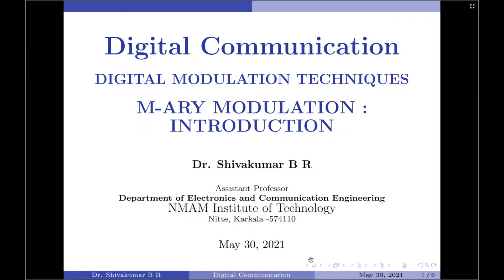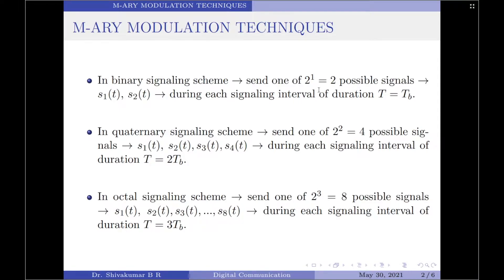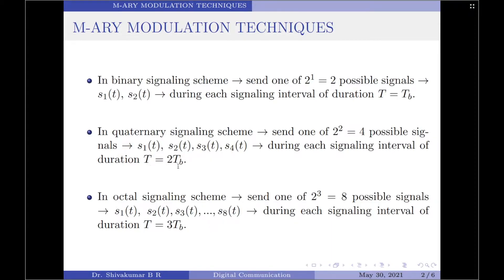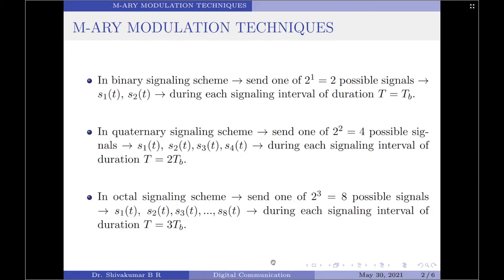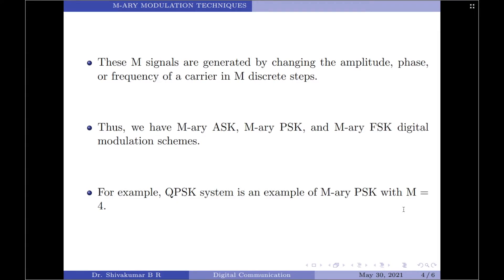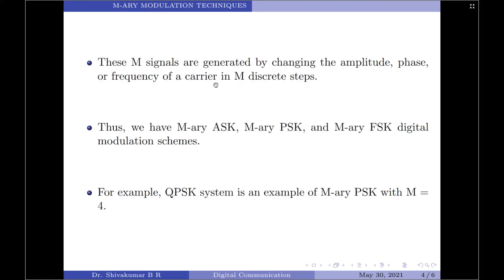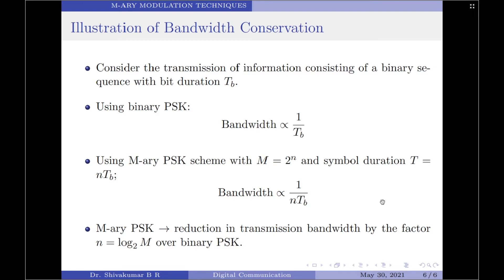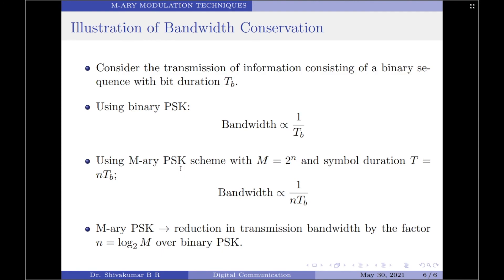Lecture 48: Introduction to M-ary Modulation Techniques